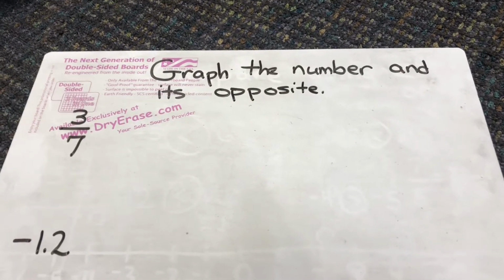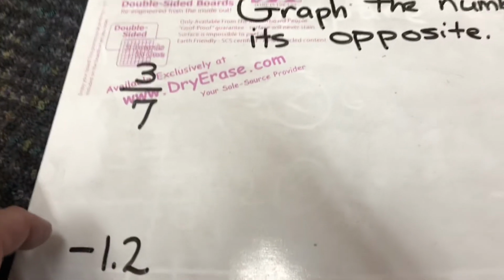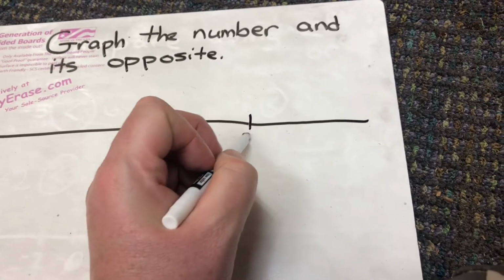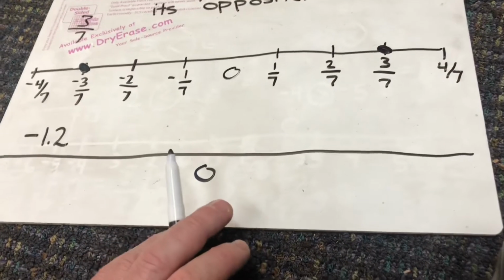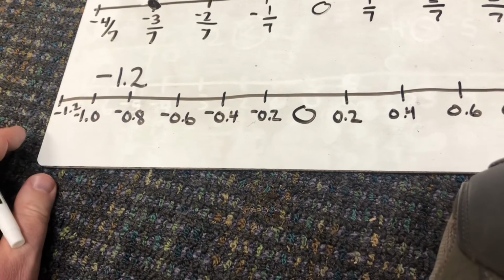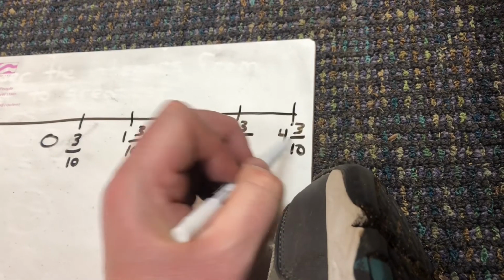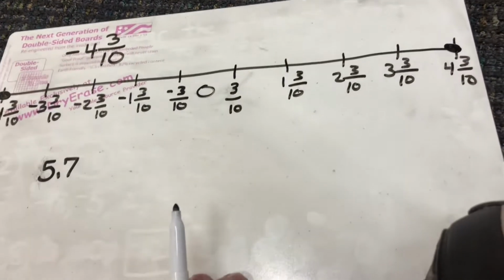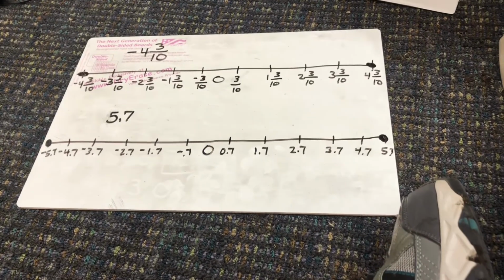6th grade Big Ideas 8.3A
Graphing numbers and their opposites